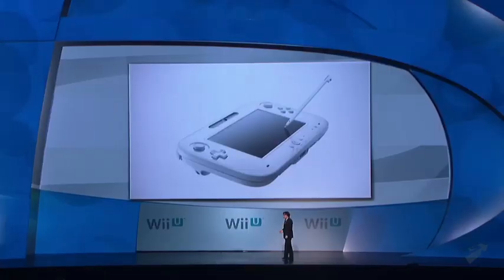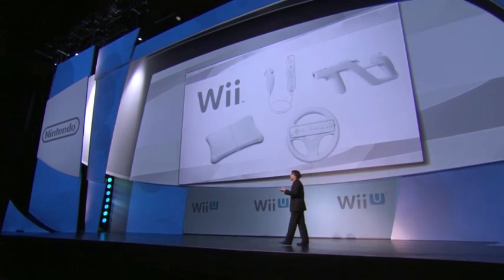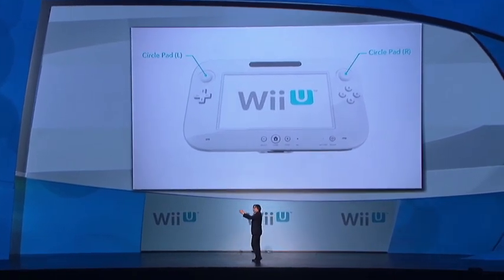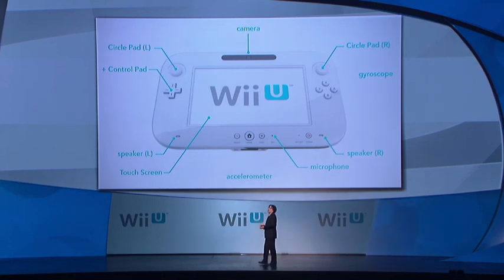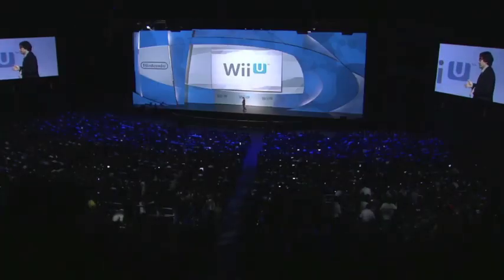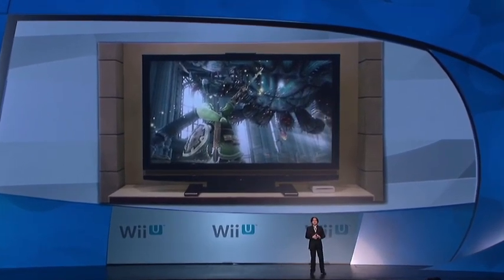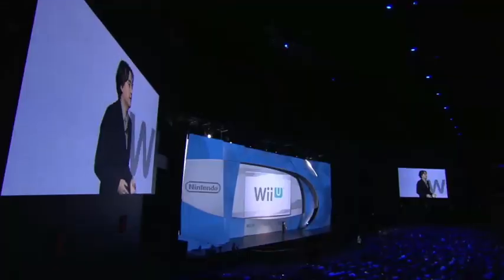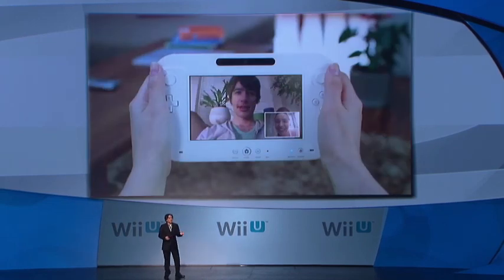Wii U Controller Features Walkthrough [E3 11]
Hardware features outlined for the Wii U's controller!

***PLEASE DO NOT FRIEND INVITE ME . I WILL NOT ACCEPT THEM. IF YOU WANT TO BE NOTIFIED FOR THE LATEST VIDEO GAME RELATED VIDEOS.